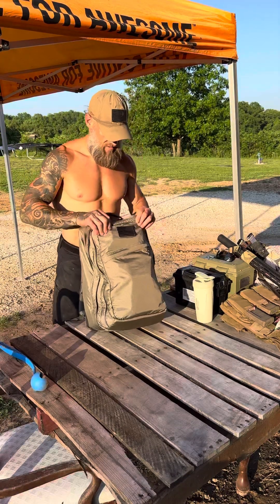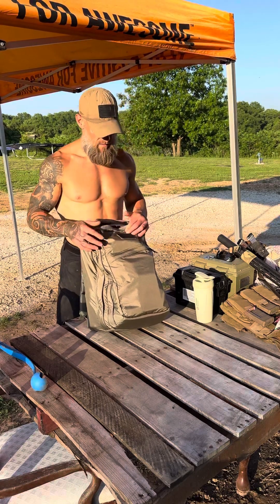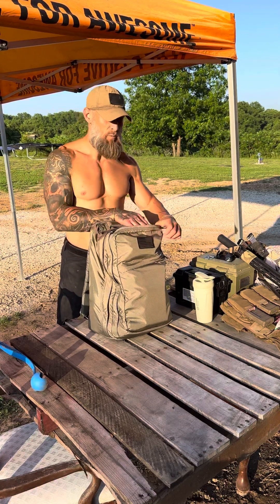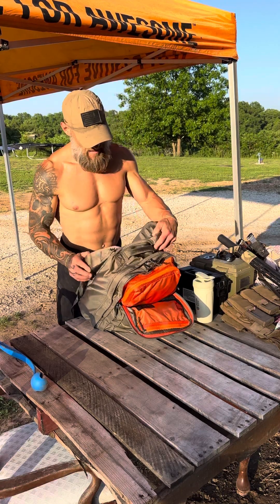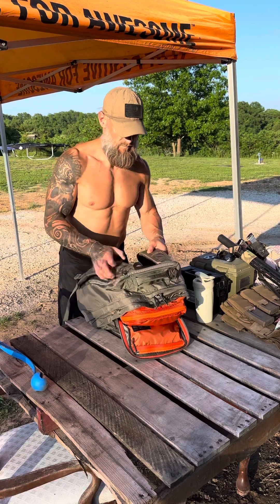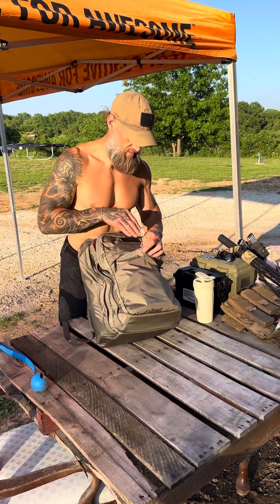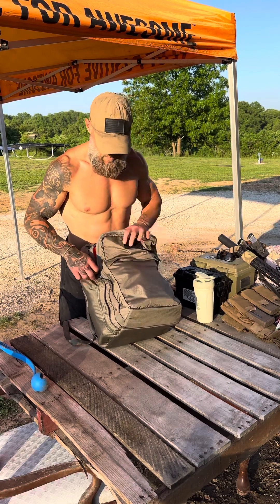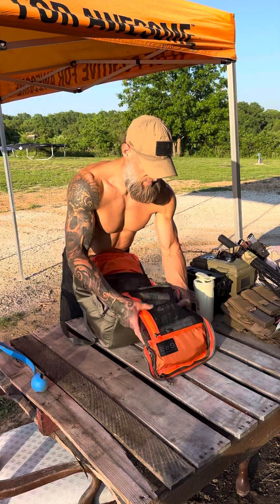GR2 Robic Ripstop Nylon from GORUCK review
Here's a few details about the robic..
TOUGH, LIGHTWEIGHT, EASY TO CLEAN
This GR2 is built out of 420D ROBIC®
Ripstop Nylon. What that means for performance is that it's super water-resistant and ultra-lightweight. The ripstop grid pattern increases tear strength for an overall better strength-to-weight ratio and it's got a special waterproof coating that's designed to last longer.